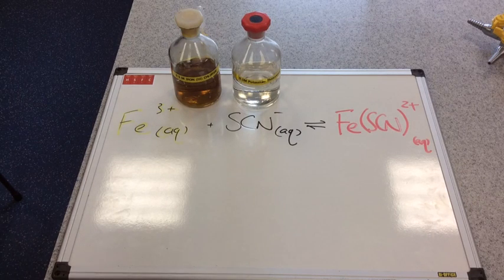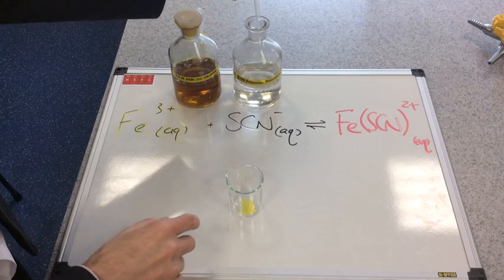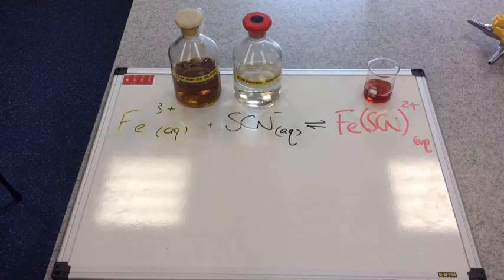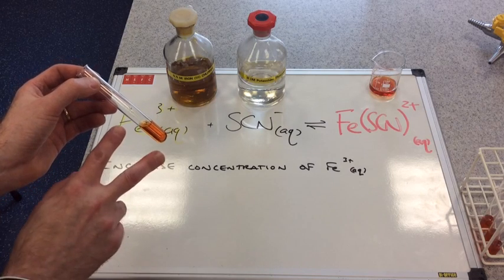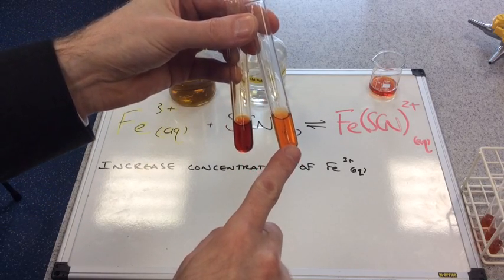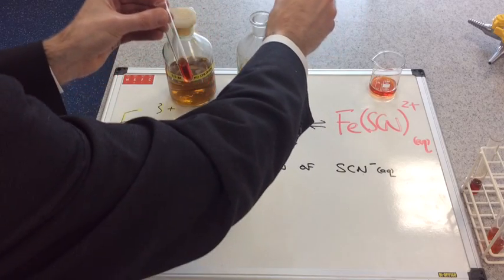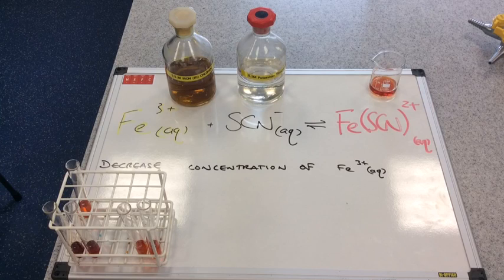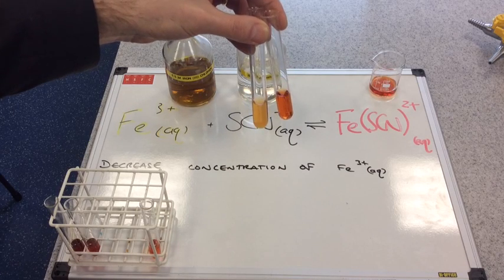Effect of Changing Concentration on Equilibrium Position